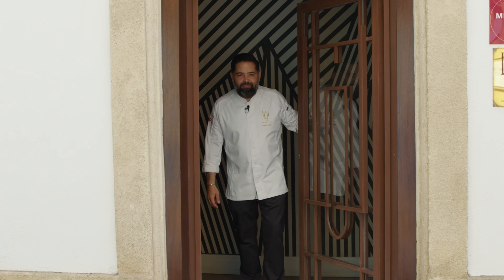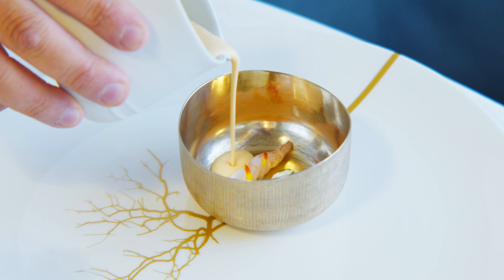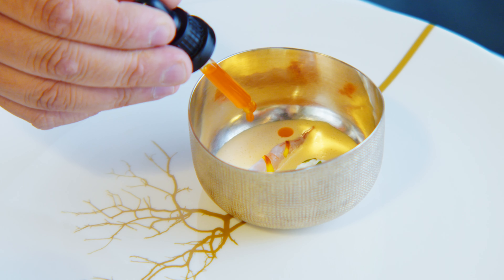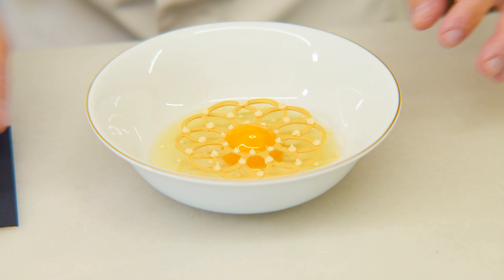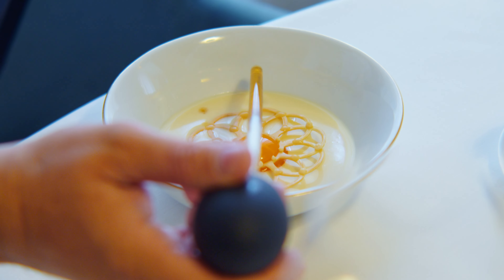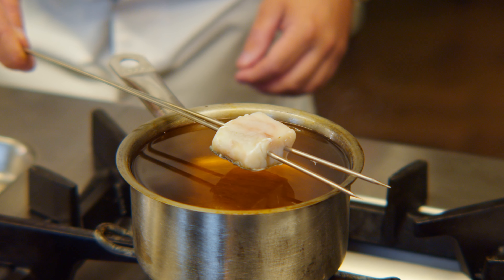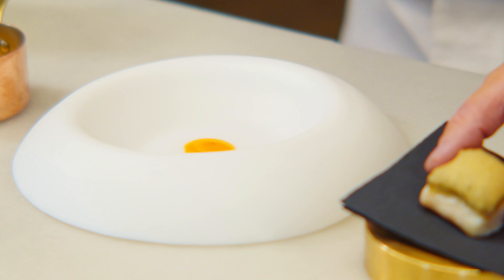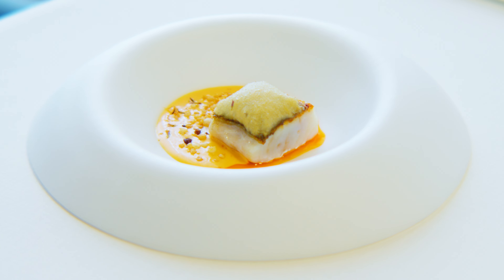FOODMISSION 2024 - JuanLU Fernández, LÚ, Cocina y Alma, Cádiz, Spain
JuanLU Fernández describes his culinary style as "rearguard vanguard," reflecting his approach of combining traditional techniques with modern innovations. His cuisine is a delightful blend of heritage and creativity, offering guests an experience that is both nostalgic and avant-garde.